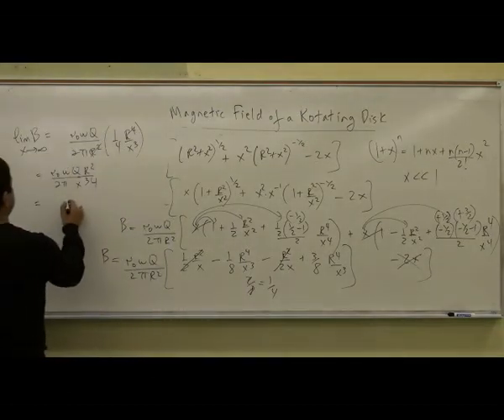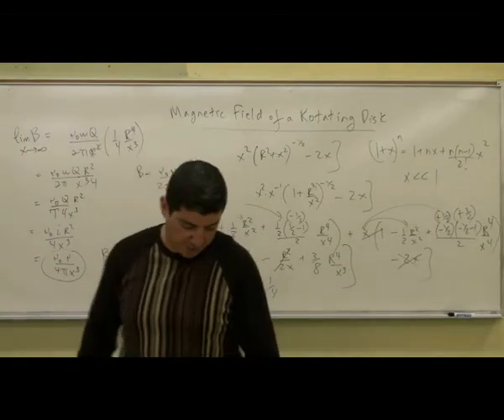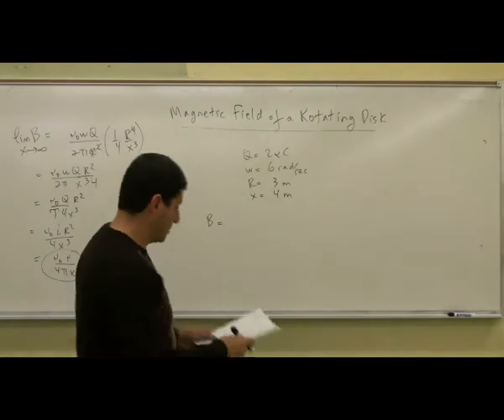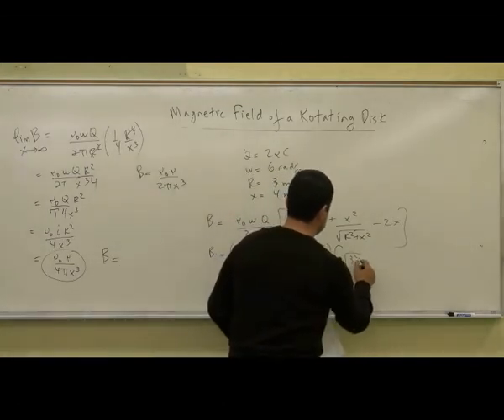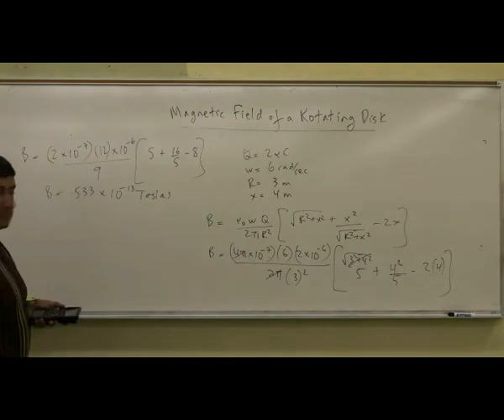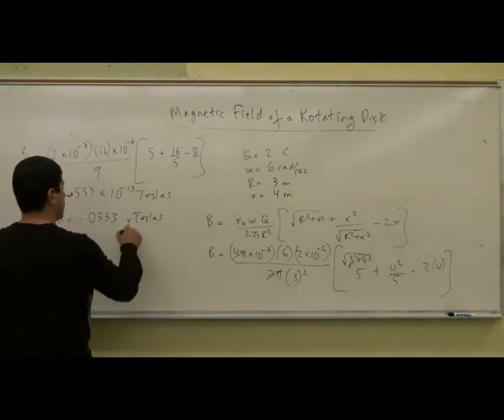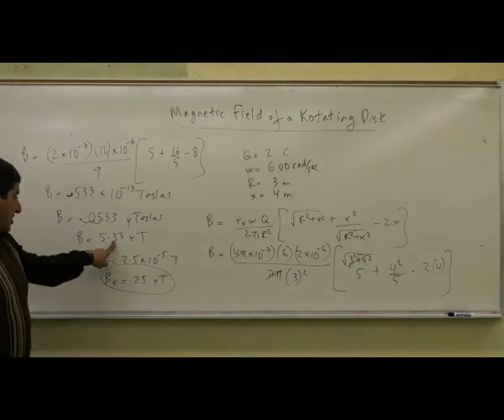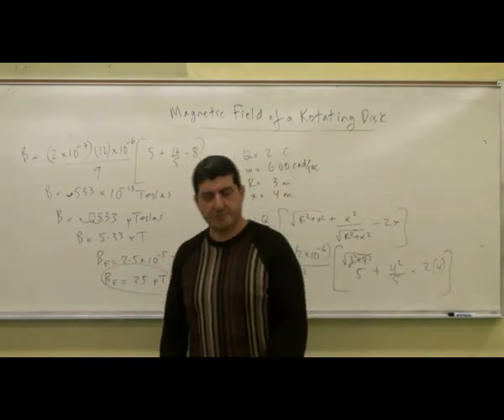Magnetic Field of Rotating Disk 3.avi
This video illustrates how to derive the equation of the magnetic field of a rotating disk and check what its behavior is near and far from the disk. (Part 3)